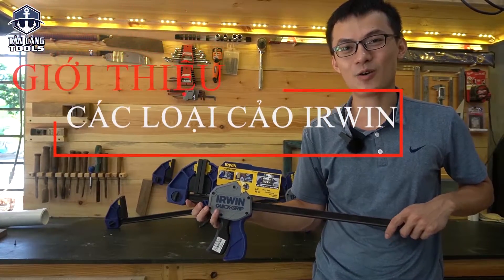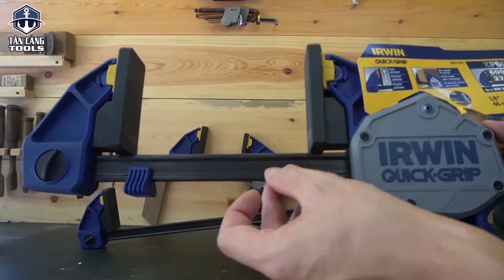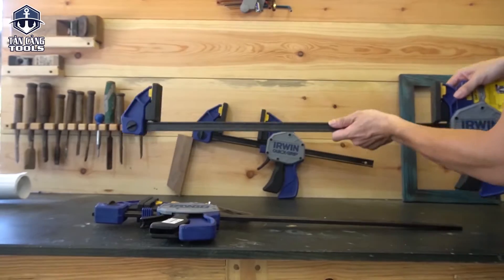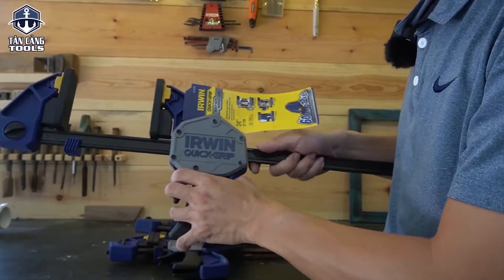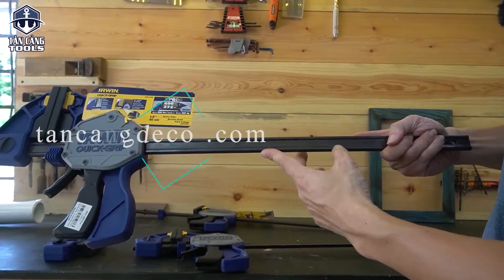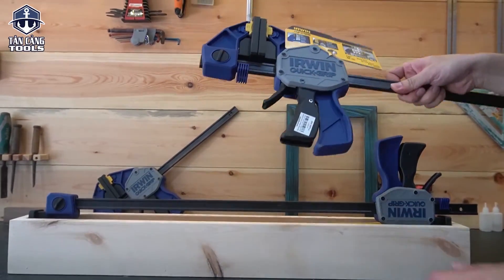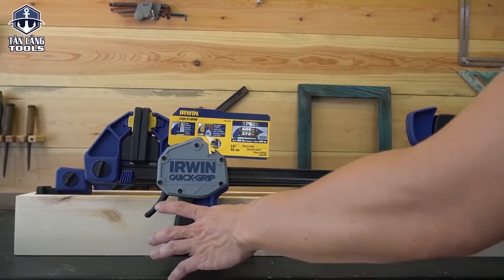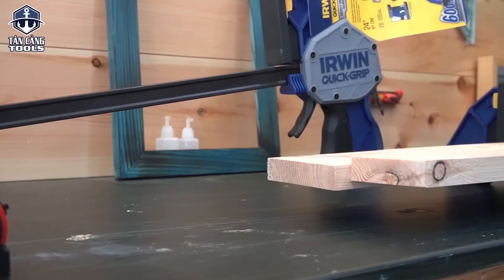REVIEW CẢO KẸP NHANH IRWIN HÀNG CÔNG NGHIỆP - QUICK GRIP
👉𝓒𝓸𝓶𝓲𝓷𝓰 𝓼𝓸𝓸𝓷 𝓬𝓸𝓶𝓲𝓷𝓰 𝓼𝓸𝓸𝓷
Cảo Kẹp Nhanh Công Nghiệp Irwin 300/460/610 mm No.20214
* Mô Tả Sản Phẩm :
- Xuất Xứ : Trung Quốc - Áp dụng tiêu chuẩn Mỹ
- Thương Hiệu : IRWIN
- Mã Hiệu : No.2021424N
- Chất Liệu : Nhựa Cứng Tổng Hợp - Thép Được Gia Công Nhiệt Tăng Độ Cứng.
- Màu Sắc : Màu Xanh - Đen
- Lực Kẹp Tối Đa : 275 N.
- Phiên bản cao dành cho hàng công nghiệp.
- Đơn giá bán 1 Cái.
* Tính Năng Sản Phẩm :
- Sản phẩm chuyên dùng để cố định tạm thời vật hoặc phôi, chi tiết cần gia công. Sản phẩm có đặc điểm nổi trội chắc chắn, bền với thời gian. Được sử dụng rộng rãi ở nhiều lĩnh vực khác nhau như mộc, hàn, xây dựng, gia công kim loại, cơ khí.
- Được thiết kế có thể đảo chiều kẹp hoặc nâng tiện dụng.
- Lực kẹp lớn, giúp cố định chắc chắn quá trình giữ phôi.
💥 Đừng Bỏ Lỡ Cơ Hội Sở Hữu Em Ấy Bạn Nhé !
- Địa chỉ : 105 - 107 Phùng Hưng - Liên Chiểu - Đà Nẵng
- Zalo : 𝟎𝟗𝟑𝟓.𝟓𝟒.𝟓𝟒.𝟏𝟕
Chúng tôi luôn luôn mong muốn mang đến khách hàng những trải nghiệm và sự phục vụ tốt nhất.